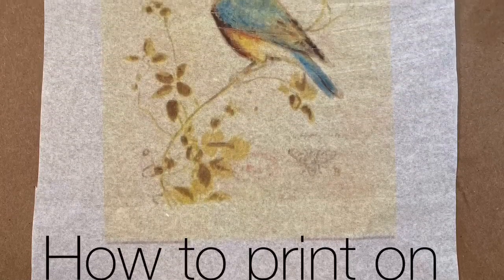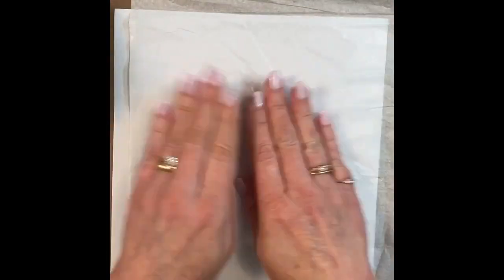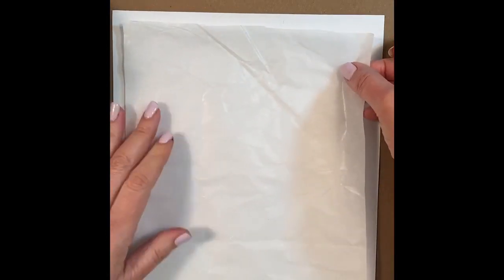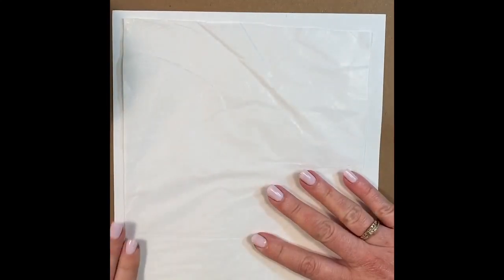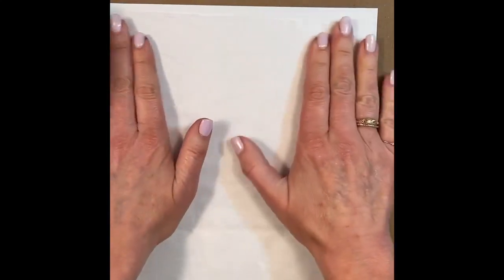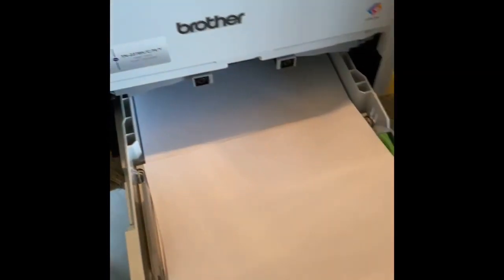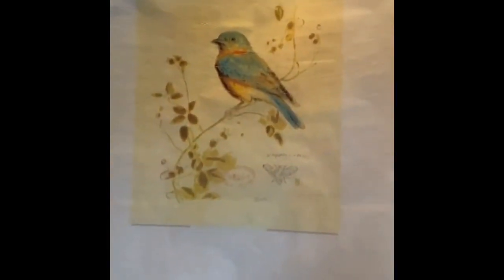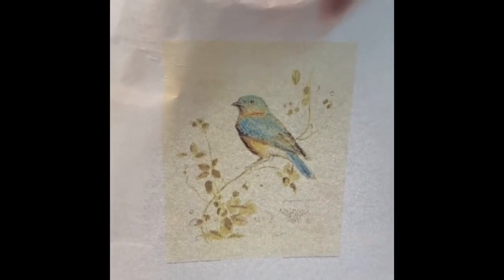Taterbuggin' Transferring Images to Tissue Paper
In this video I show you my method for printing onto tissue paper.